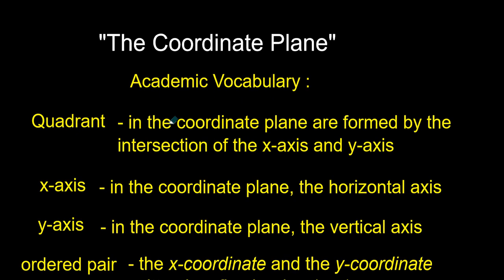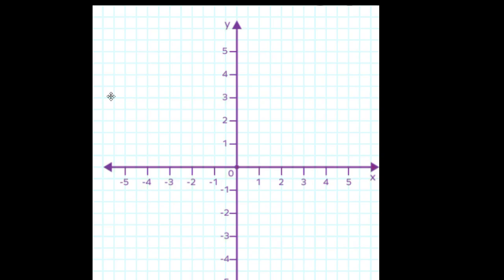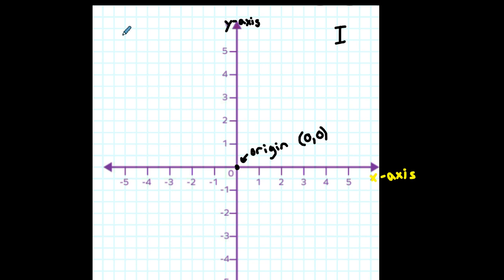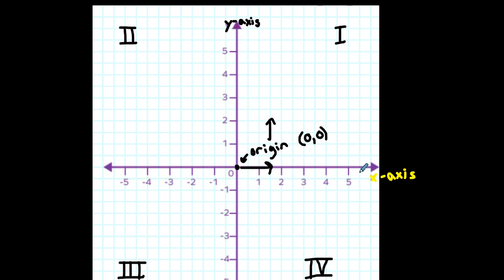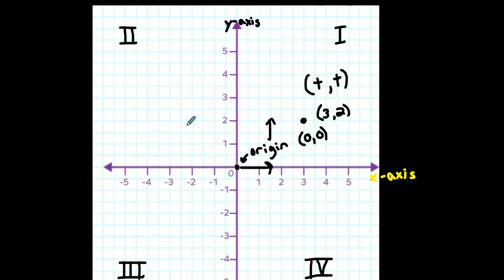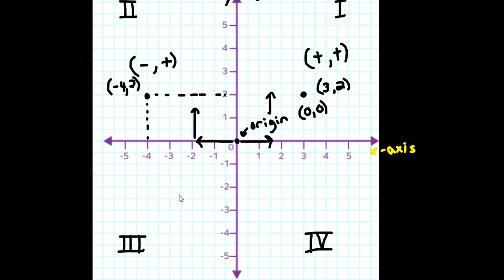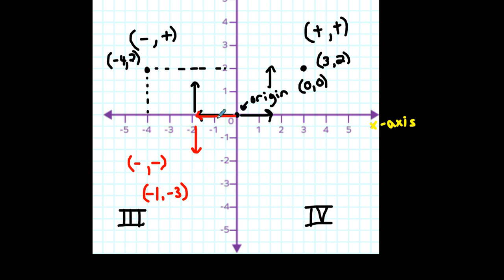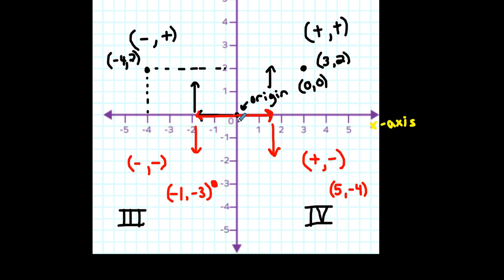Understanding the Coordinate Plane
A quick glimpse at the Coordinate Plane - examination of the x- and y-axis, the 4 quadrants, the ordered pairs, origin and graphing of various points.